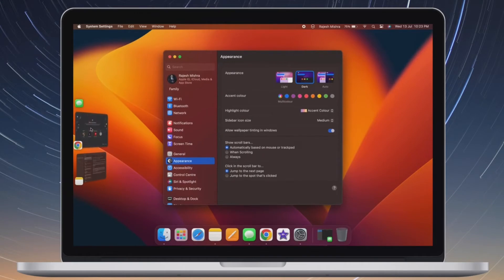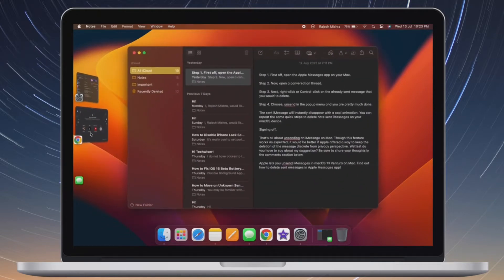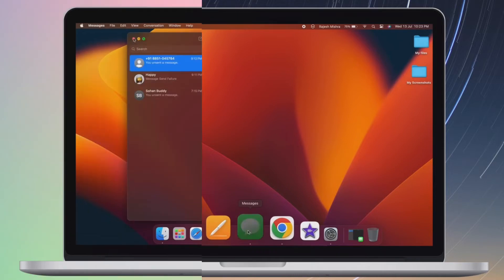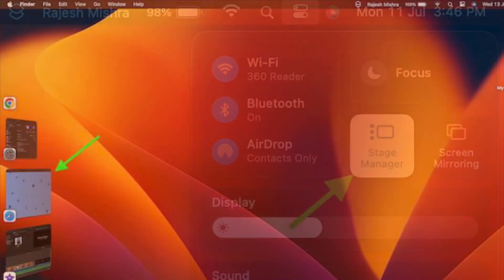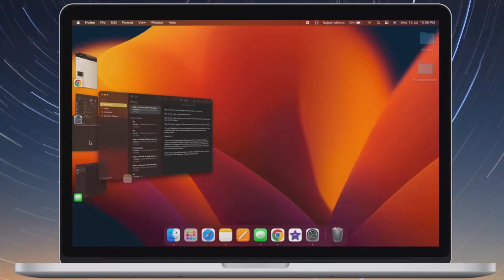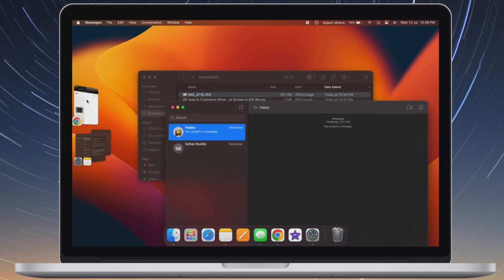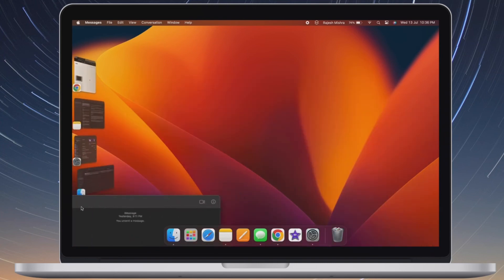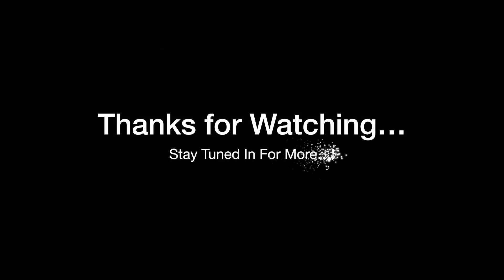How to Group App Windows in Stage Manager in macOS 13 Ventura on Mac 🔥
Here is how you can quickly pair app windows in Stage Manager in macOS 13 Ventura on your Mac to speed up the workflow. Let’s get started!